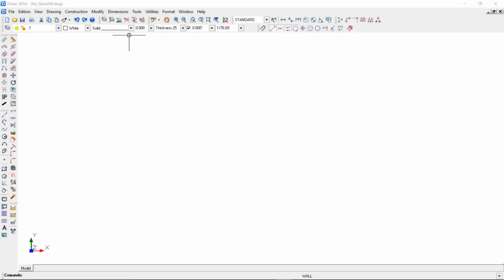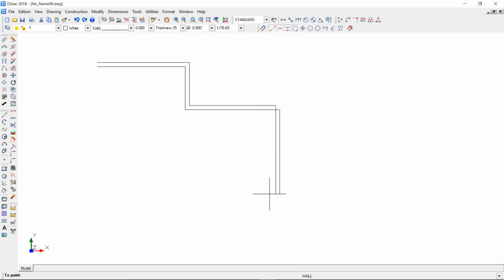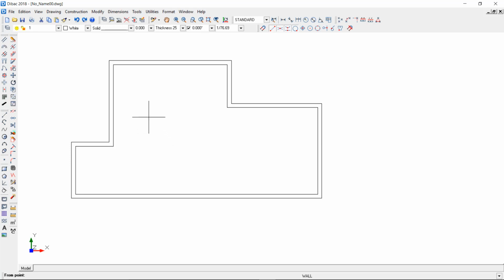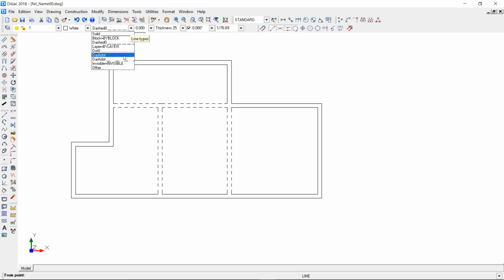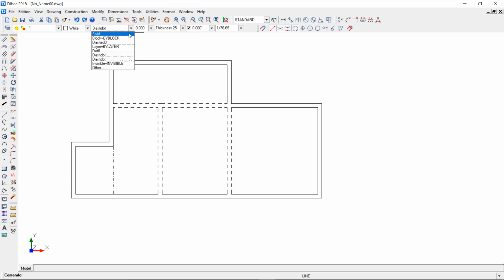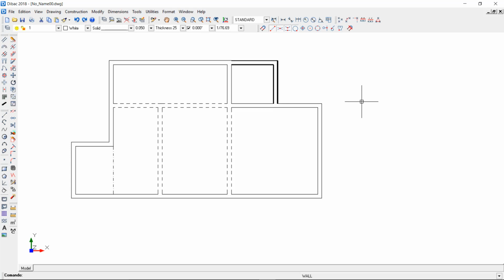#2 Line Type | Drawing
Learn how to change the line style of the objects of the drawings and how to assign a new one to the drawing functions